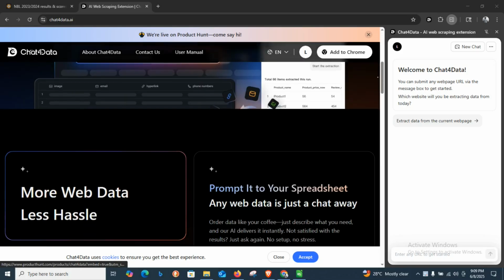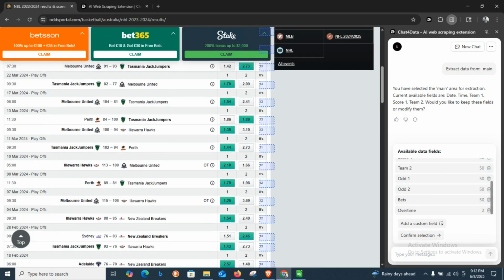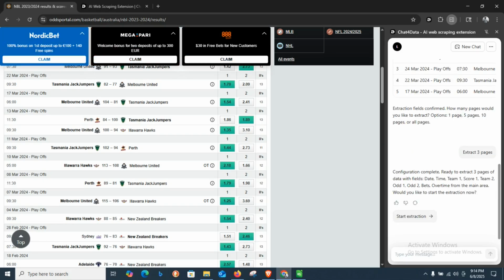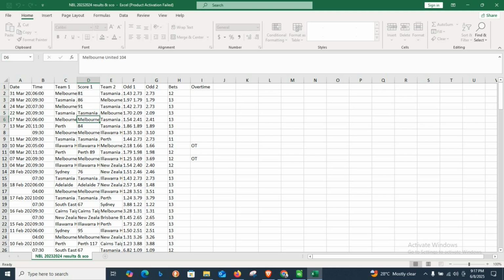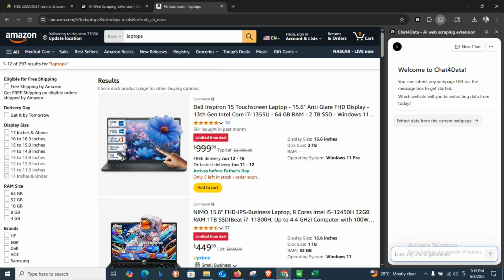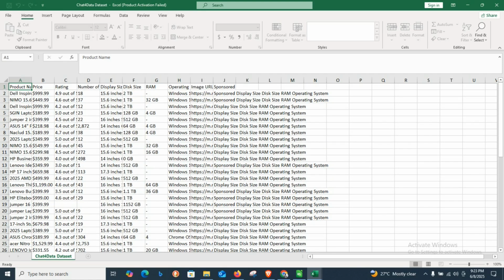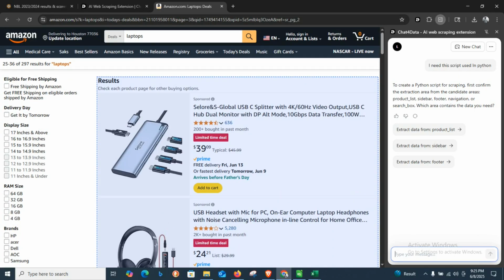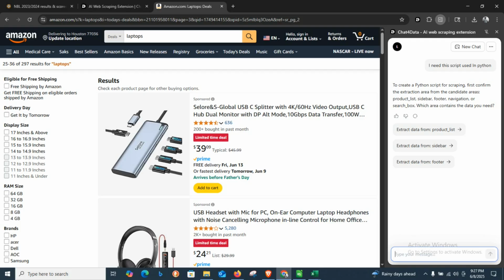The Easiest Way to Scrape Data Using Chat4Data AI | No Coding Needed!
Want to scrape data without writing a single line of code? In this video, you'll learn how to use Chat4Data AI a smart, AI-powered tool to extract data from websites in seconds.